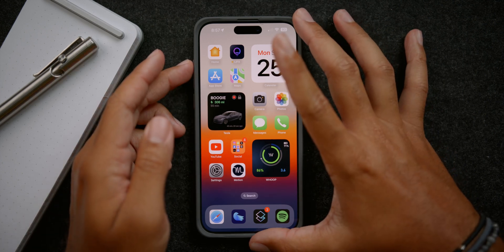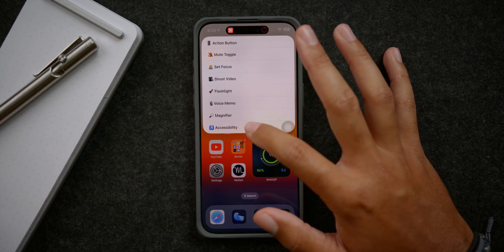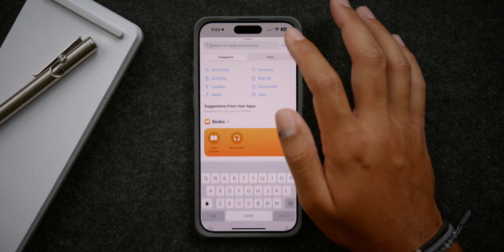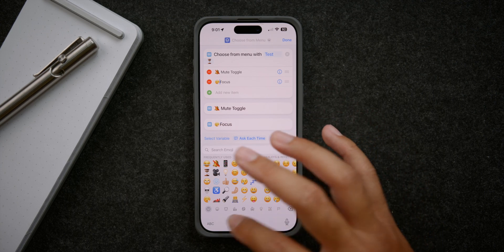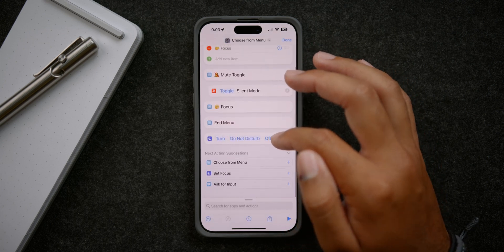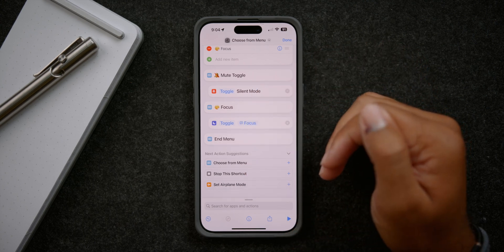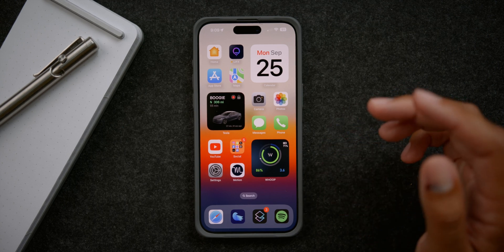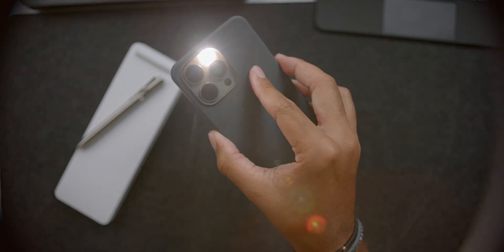How To Create Your Own Action Button - iPhone 15 Pro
Today, we take a deep dive into Apple’s new Action Button, which was released for iPhone 15 Pro and Pro Max devices. The Action Button paired with Apple’s default commands is great, but you can take using this new feature to a whole new level by integrating your shortcuts via the Shortcuts app into the Action Button, making its functionality limitless!

⏰ Chapters:
00:00 - Start
00:12 - Apple Action Button
00:31 - How To Create An Action Button
08:17 - Starting a Tesla via Action Button
10:07 - Unlock Door via Action Button
12:50 - Activate “Hey Google” via Action Button